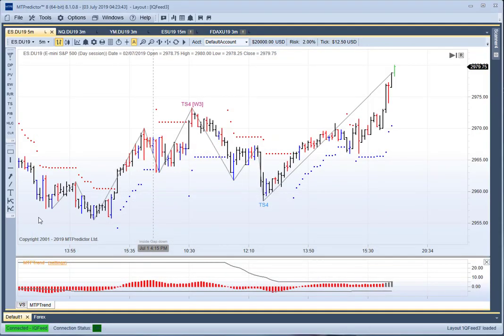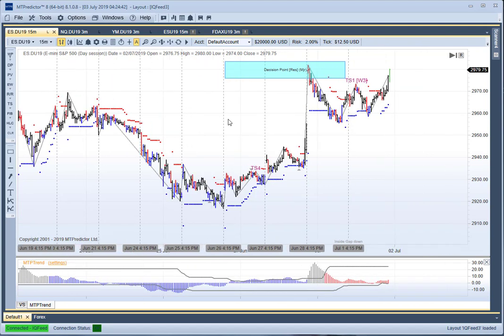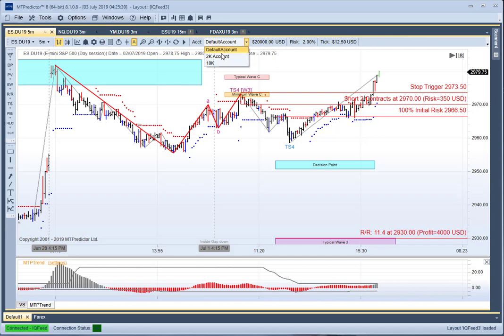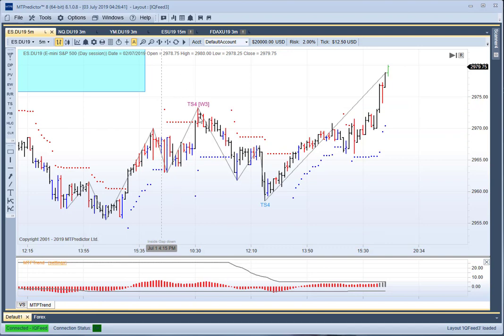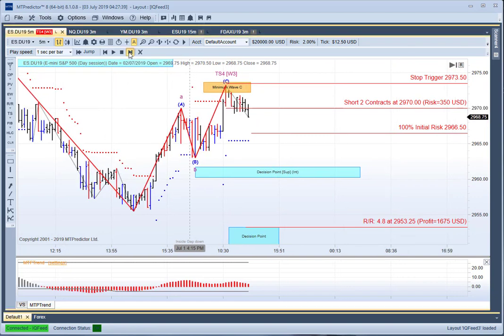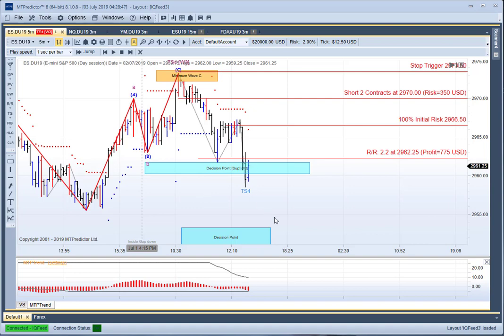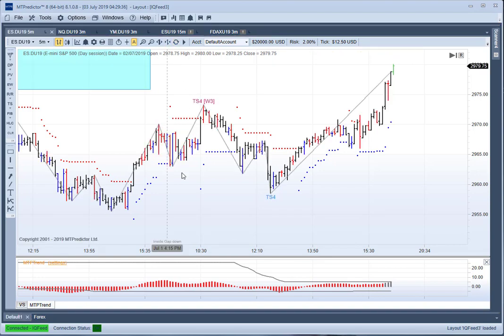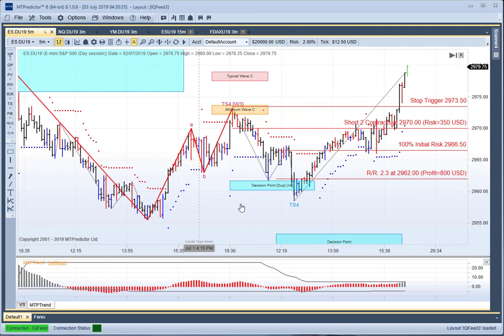MTPredictor When a Trade does not unfold as anticipated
In today’s MTPredictor video we would like to take a look at a TS4 short setup on the 5min ES that did not unfold as anticipated. It is important to follow up on setups that don’t work out to show what happens in the real world.